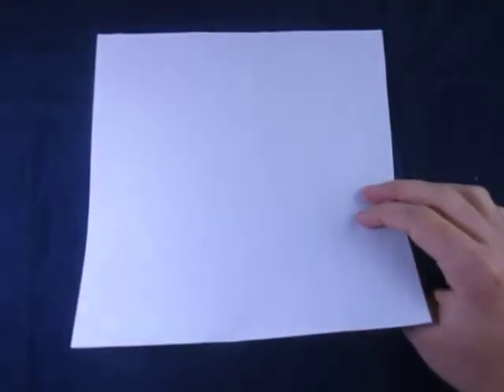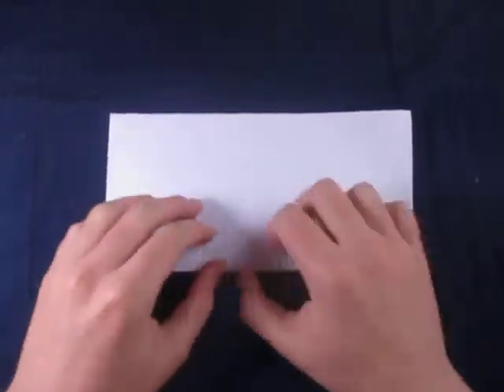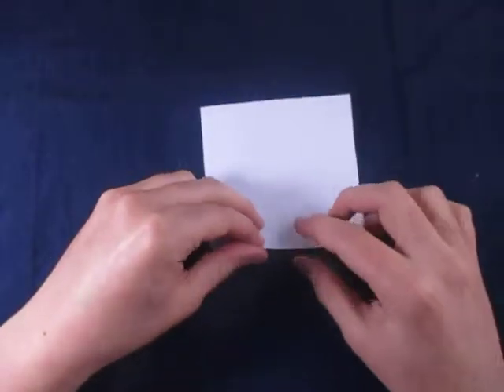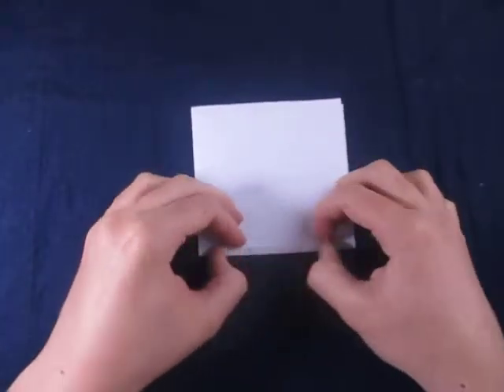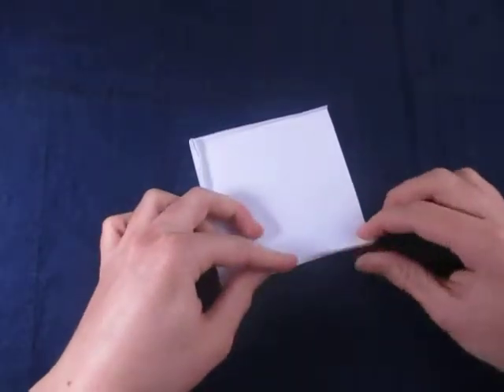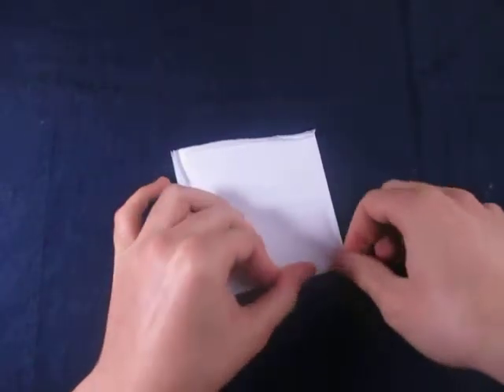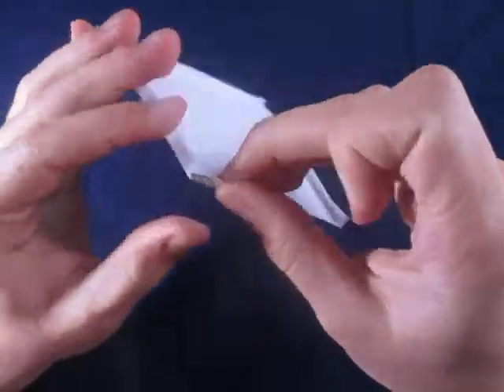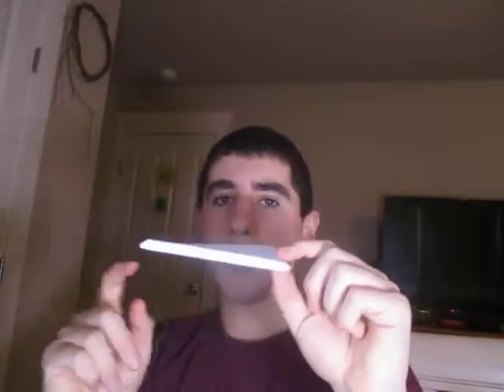Origami Square Flicker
How to make an origami square flicker.